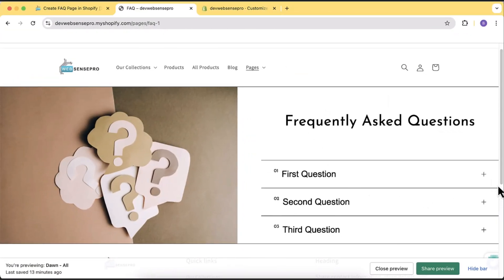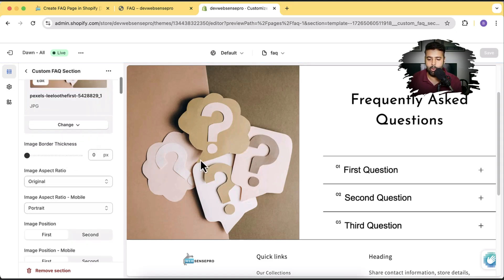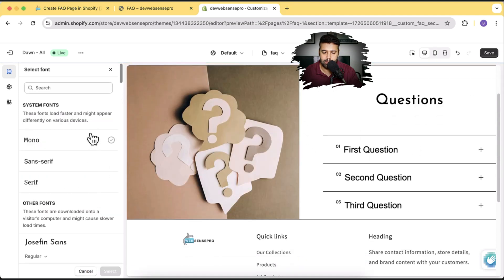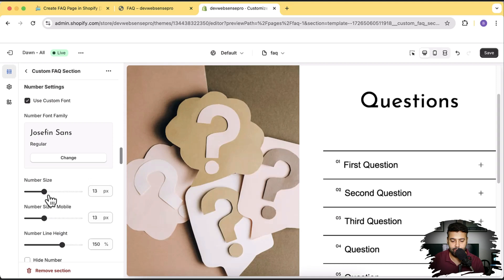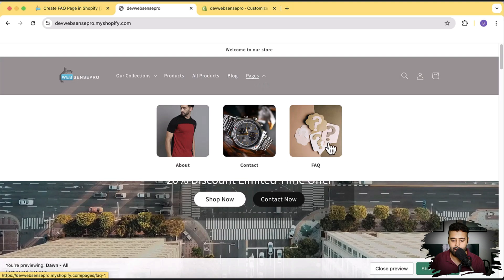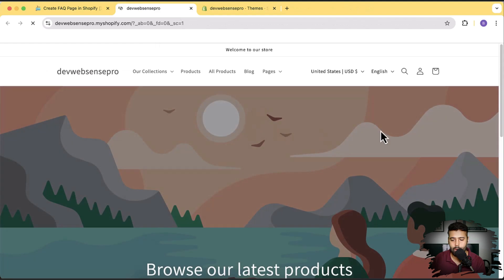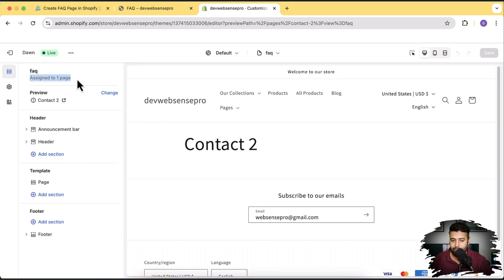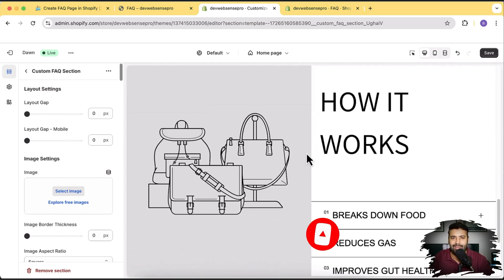How To Create FAQ Page in Shopify [2026 - Without APP - Free]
In this video, I'll walk you through creating a stylish and awesome-looking FAQ page for your Shopify store without the need for any paid apps or coding. I'll show you step-by-step how to add and customize an FAQ section using Shopify's theme customizer, ensuring it's both desktop and mobile-friendly.

Timestamps:
00:00 - Introduction: What You'll Learn in This Video
00:17 - Preview of the Stylish FAQ Page
02:19 - Customize the FAQ Section
05:00 - Font and Heading Customization
13:30 - Final Tips

Make sure to include these timestamps in the video description for easier navigation!